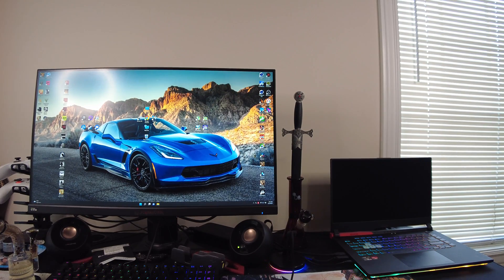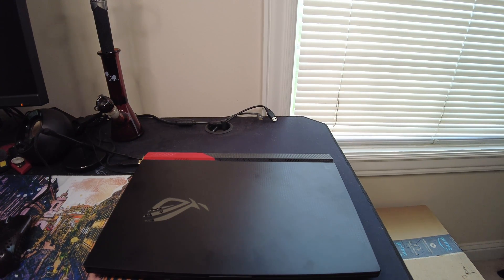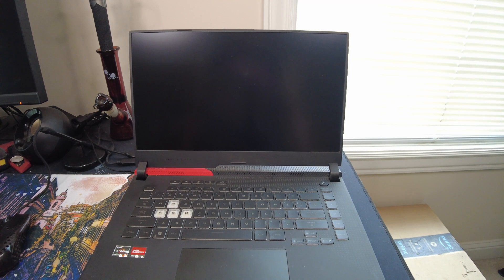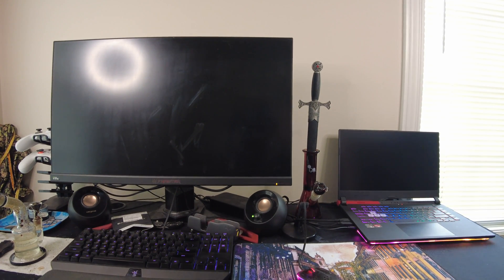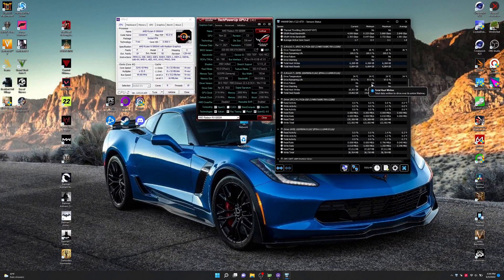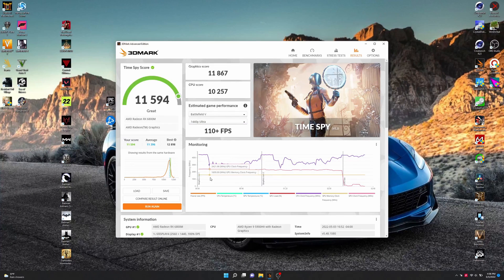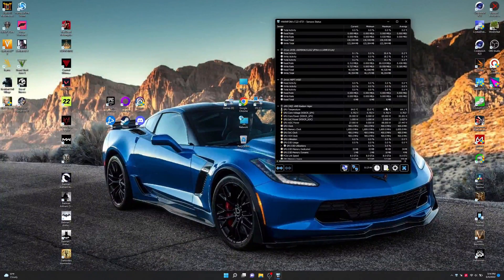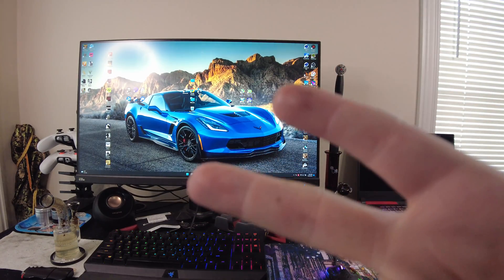Asus ROG Strix G15 Advantage 8 Month Update + A Look At My Settings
What's up everybody got another video for you guys today. Today we're going to take a look at how the laptop has held up over the 8 months of ownership.

Intro - 0:00-0:15
Close Look At Laptop For Any Damage Or Wear - 0:16-2:01
A Look At All Ports (all working flawlessly to this day) - 2:02-3:11
Quick Look At Keyboard Area (all keys in perfect working order) - 3:12-3:53
Bottom Of Laptop - 3:54-4:39
Boot Test - 4:40-6:03
Quick Look At Laptop Specs - 6:04-7:43
Quick Look At Armory Create Including My Settings - 7:44-8:49
Quick Look At My Radeon Settings - 8:50-9:04
Time Spy Score - 9:05-9:26
Cinebench Scores - 9:27-9:50
Geekbench 5 CPU Scores - 9:51-10:15
Geekbench 5 GPU Score - 10:16-10:36
Now let's Look At Temps - 10:37-11:38
Outro - 11:39-12:59